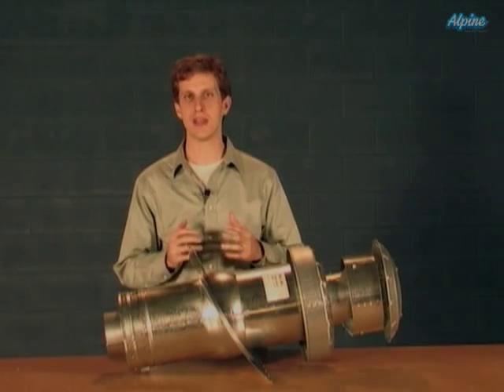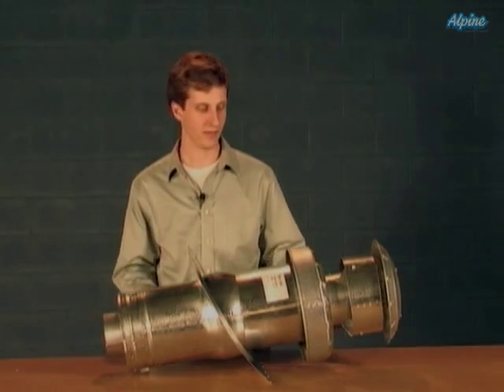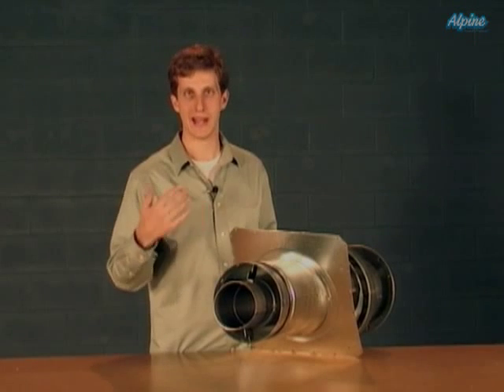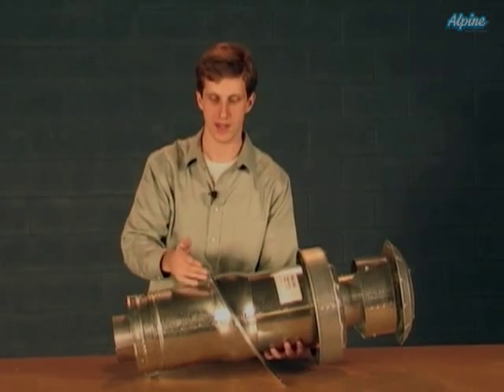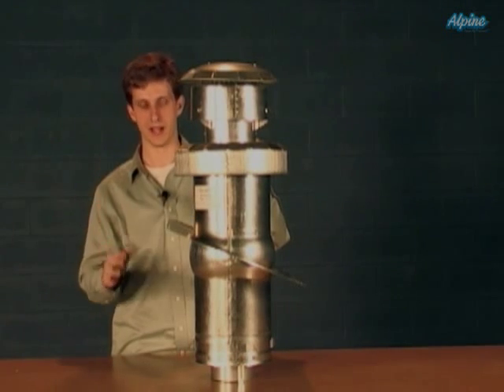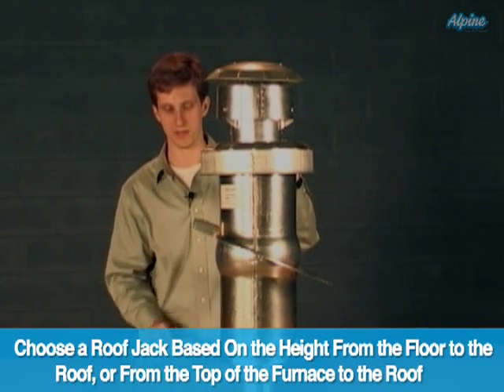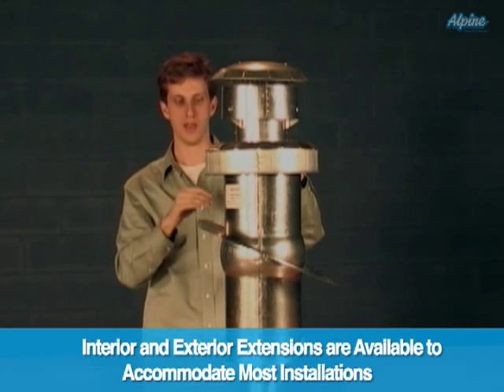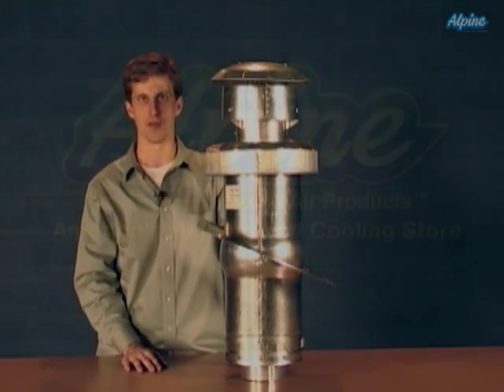Roof Jacks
An informational guide to roof jack components, applications and installation.